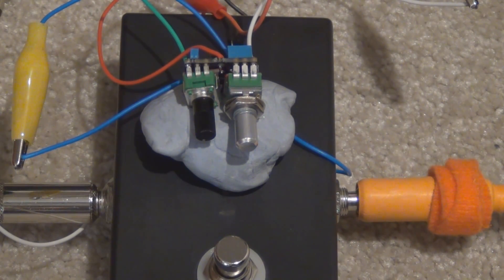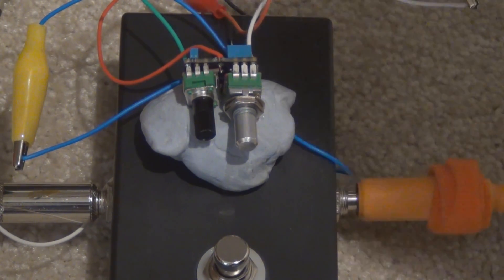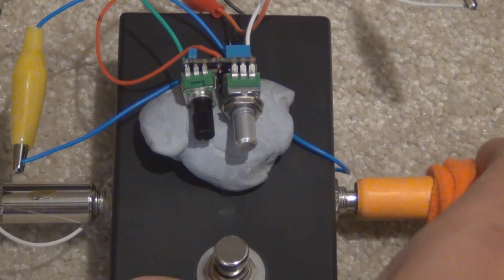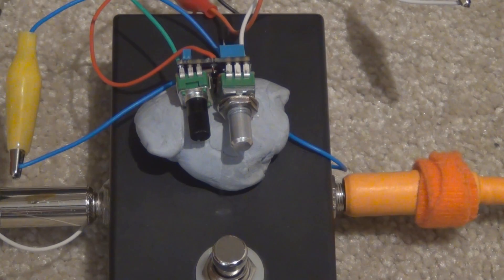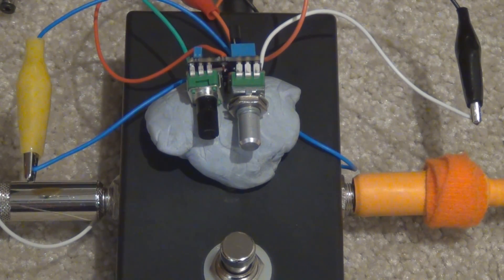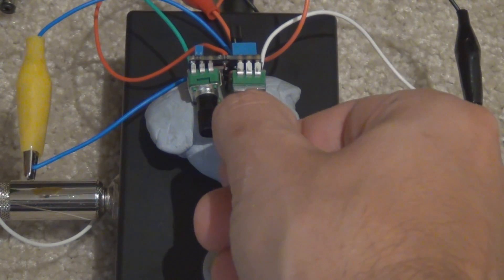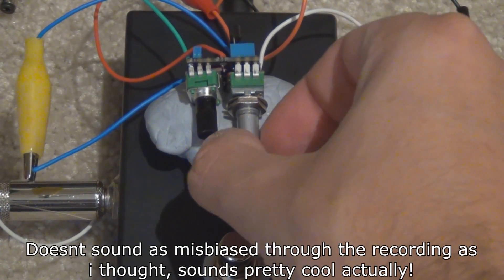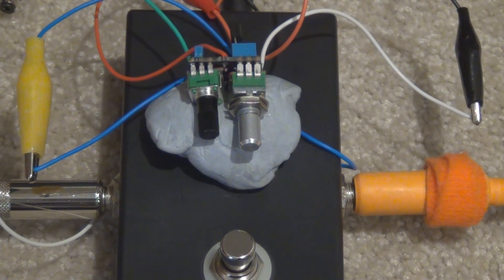DIYGP Ember Drive Transistor Comparison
A quick sound transistor comparison with the emberdrive